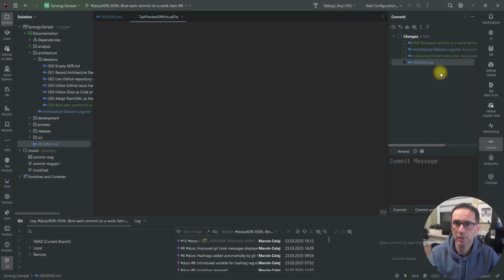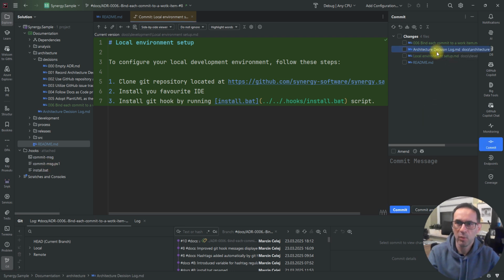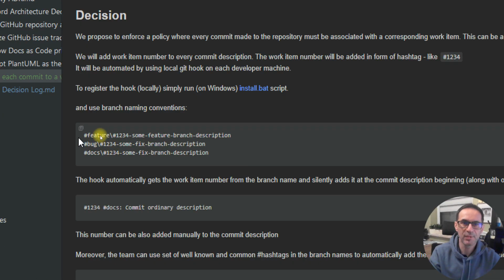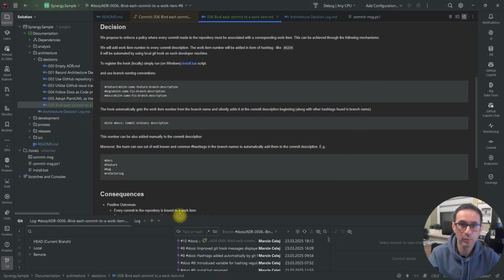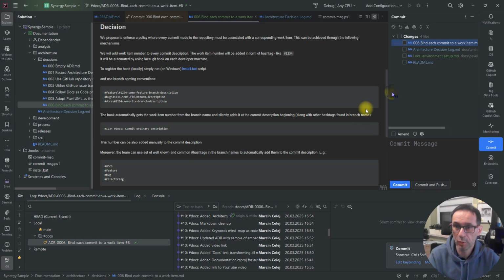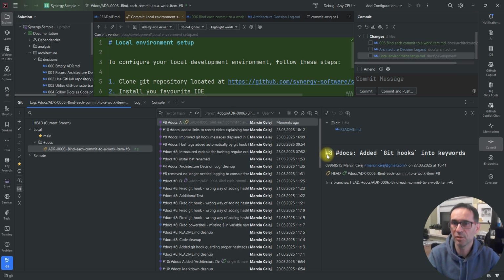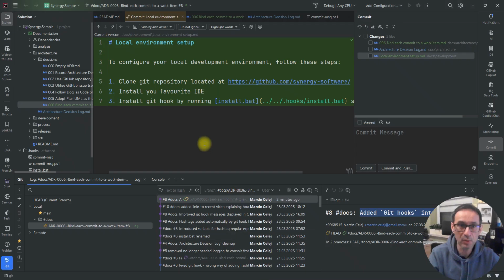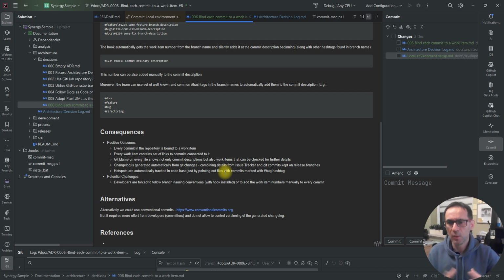S01E07 Bind every commit in the repository to a work item - Modern Software Architecture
Modern Software Architecture season 1 episode 7: Bind every commit in the repository to a work item

Introducing: Git hooks

Context:
In a collaborative development environment, it is essential to maintain visibility and traceability of changes made to the codebase. This helps in understanding the rationale behind certain changes, ensuring accountability, and enhancing project management capabilities.

PS: Apologies for the poor camera quality, I'll try to fix it as soon as I can.